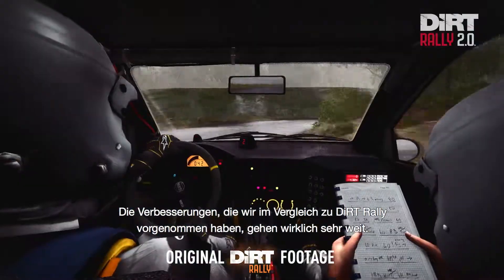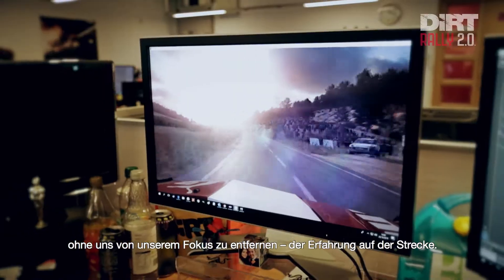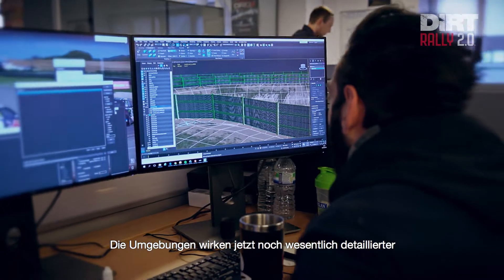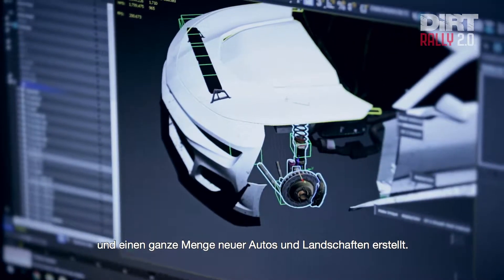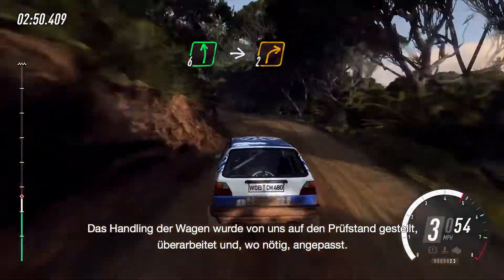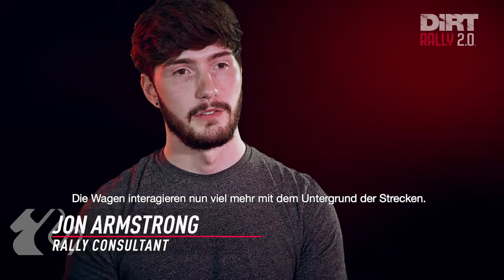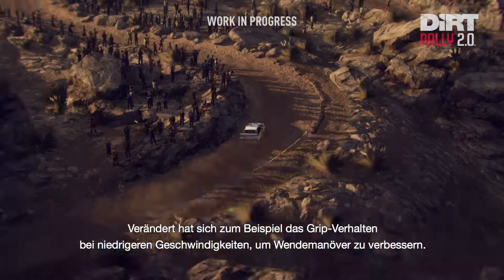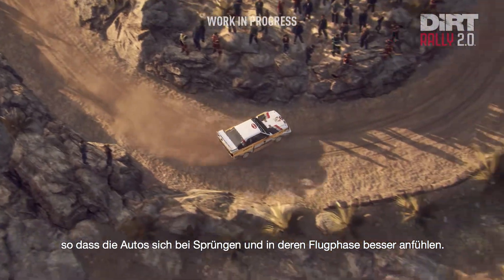DiRT Rally 2.0: Dev-Insight-Video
Codemasters veröffentlicht ein neues Dev-Insight-Video zur kommenden Rallye-Simulation DiRT Rally 2.0. Im Zentrum des Videos stehen die Verbesserungen, die das Team seit der Veröffentlichung des von Kritikern und Fans geliebten Vorgängers DiRT Rally vorgenommen hat.